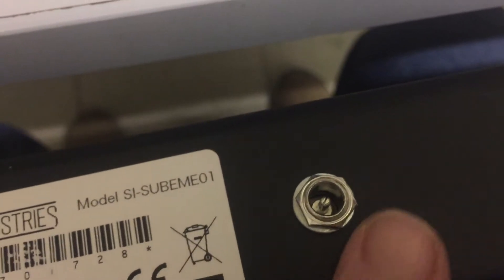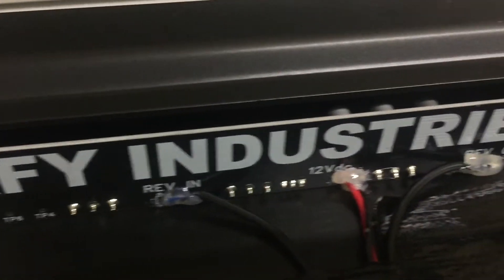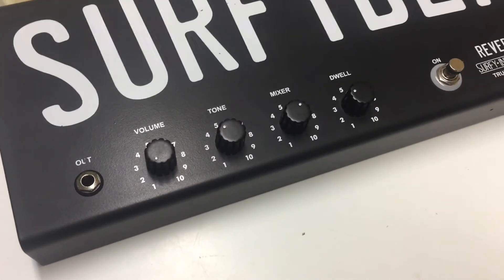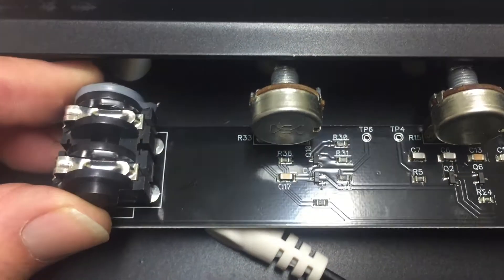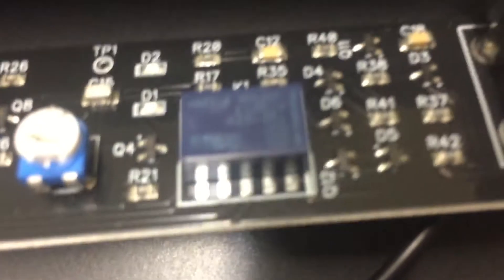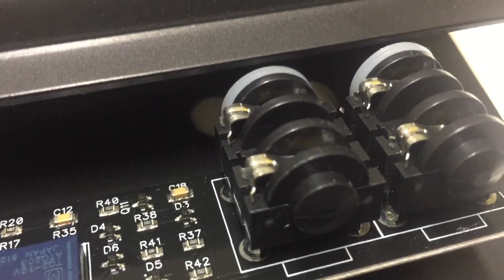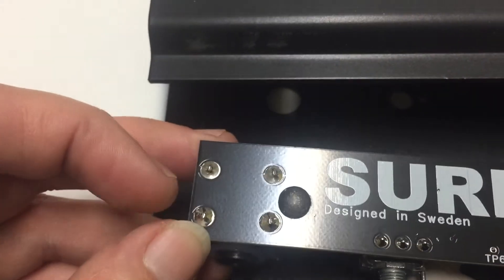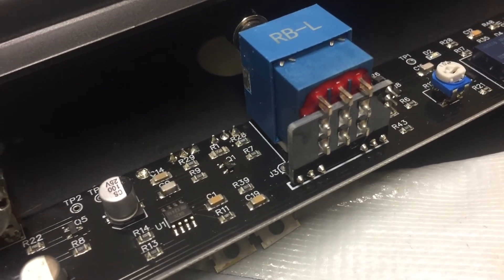What's REALLY inside a Surfybear Reverb?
This is a recreation of the standalone Fender Reverb unit released in 1961 using JFET transistors instead of tubes, but a real spring.